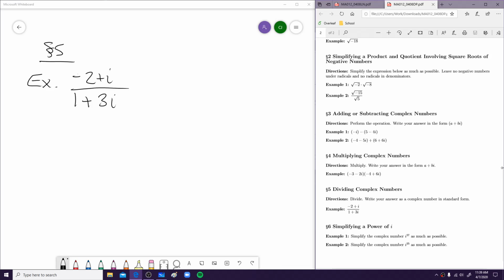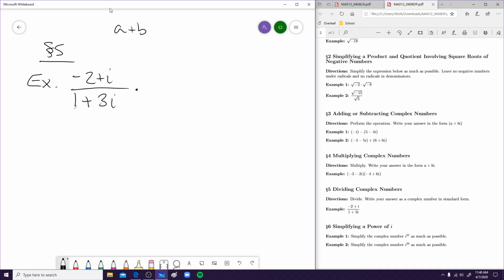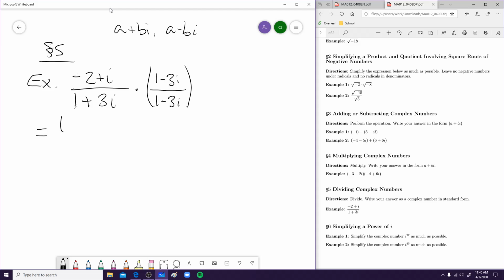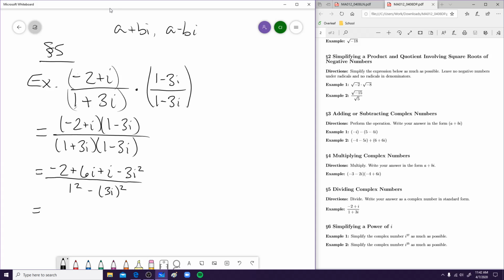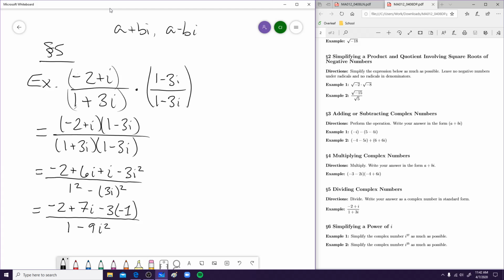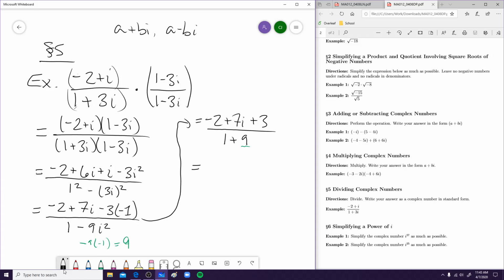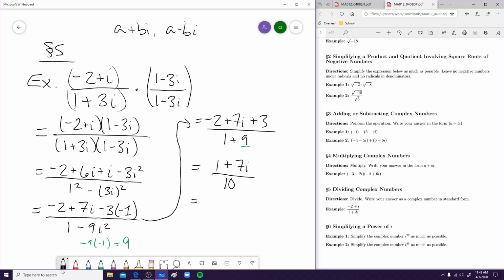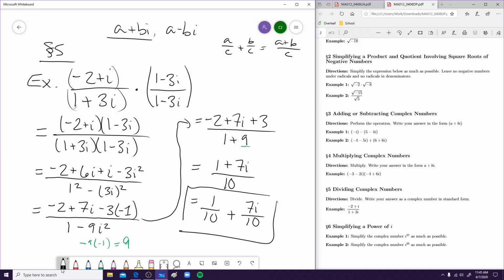0408 S5 Example